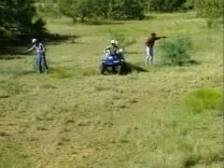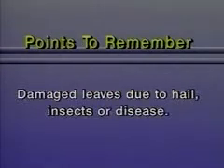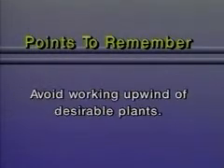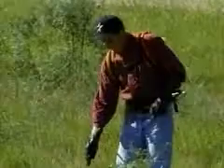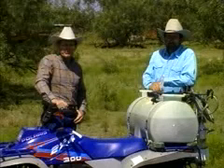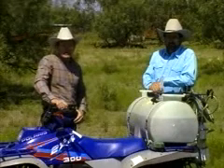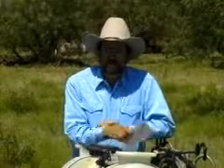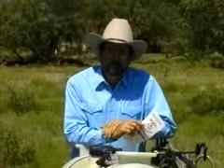"Brushbuster: How to Beat Mesquite" - Leaf Spray Continued and Summary